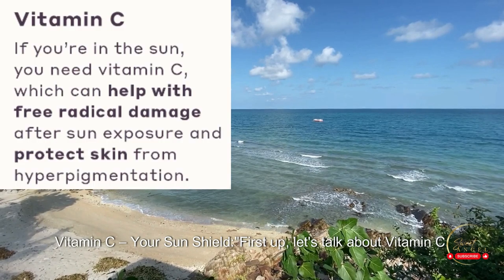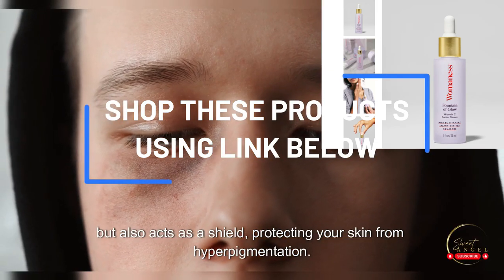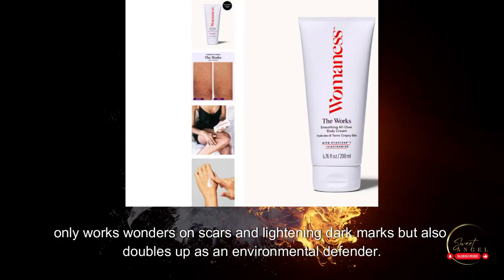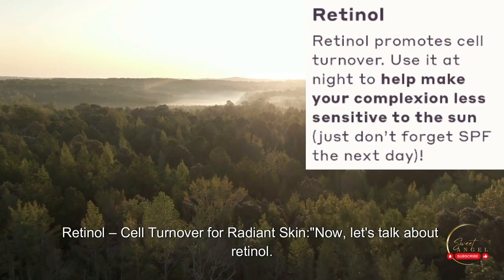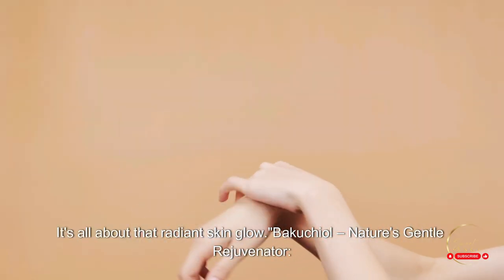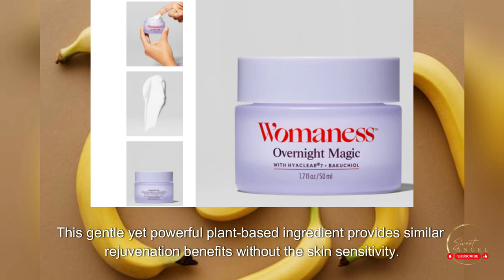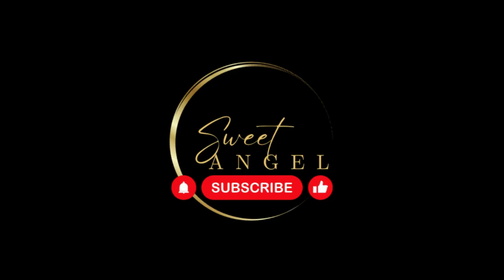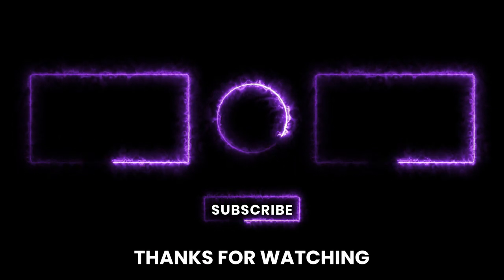Hyperpigmentation? These ingredients can help ☀️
Niacinamide B3 Face Moisturizer Serum, Double Size by Flawless. Younger. Perfect.